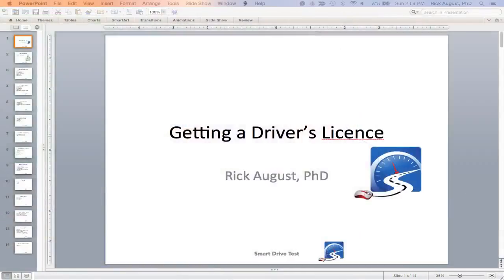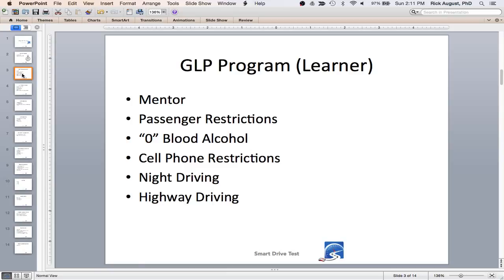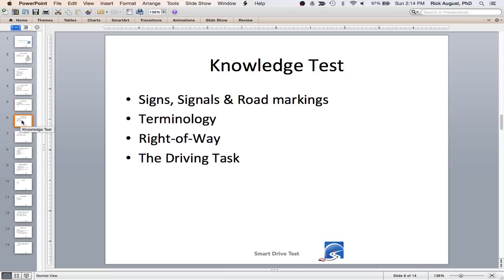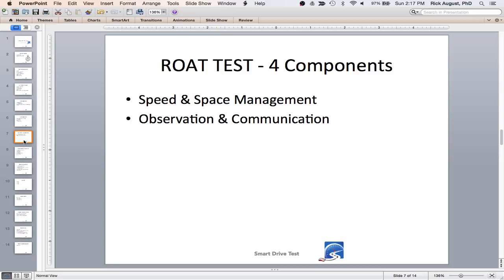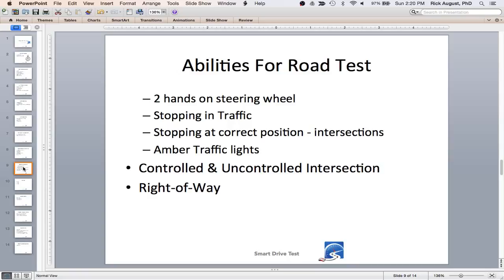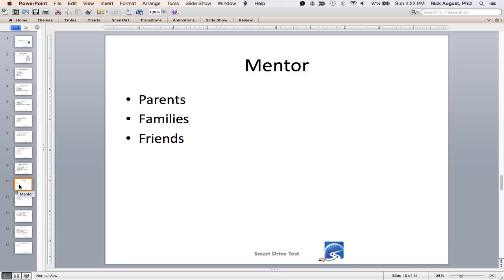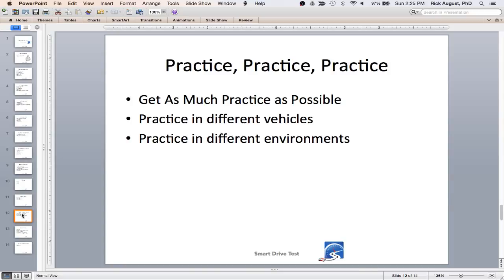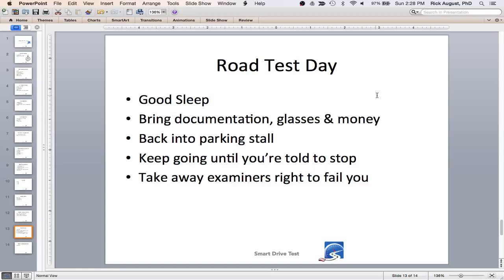How to Pass Your Driver's License Road Test | ROAD TEST Smart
Are you working toward earning your driver's license? Learn about what you will be tested on for a road - watch the video.

Do you have question about the road test?

Well, ask all your questions here with Dr. Rick August.

Learning to drive:

• Slow-speed manoeuvres;
• Speed & space management;
• Observations & communication;
•Signs, traffic laws, & knowledge;
• The road test;

Questions & answers.

All drivers will enter into a GLP (Graduated Licensing Program) when getting their new license. The GLP program is 2 stages: the learner's state; and the novice state. Most learner stages are 1 year, and drivers are encouraged to get their learner's license as soon as possible. Often drivers need to get the clock ticking as soon as possible. Even if you're not driving, get your learner's permit.

The key to becoming a better driver and doing well on your road is practice. And practicing slow-speed manoeuvres will improve your overall driving. And on test day when you're nervous and stressed, you will do what you've practiced, therefore, it's important to practice, and especially practice slow speed manoeuvres.

The 4 basic components of any road test are:

1) speed management
2) space management
3) observation
4) communication

If you an demonstrate high ability in these  4 components, you will be successful on any road test, regardless of class.

The speed that you drive on a road test is: 1) the posted speed limit; 2) the flow of traffic; or the ability of the vehicle, whichever is less. In other words, if the flow of traffic is traveling at a speed less than the posted speed limit, than you drive the speed at which the flow of traffic is traveling. If you are traveling up hill with a larger vehicle, than travel at whatever speed the vehicle is capable.

Space management is to give a safe margin between other traffic, fixed objects, and other road users.

You can't shoulder check too much on a road test. Every time you move the vehicle laterally, you must shoulder check. Before executing any slow-speed manoeuvre do a 360° scan. And during the forward part of your road test, ensure that you have a good scanning pattern that includes looking down the road, your instrument panel, and checking your mirrors.

Finally, communication is another key component to a road test. Ensure that you signal, make eye contact with other road users, and appropriate hand gestures.

If you can demonstrate ability in these fundamental components you will be successful on test day.